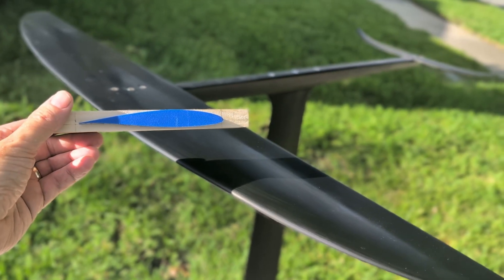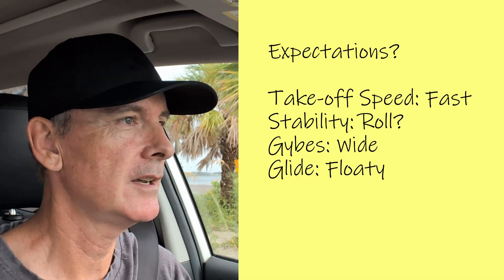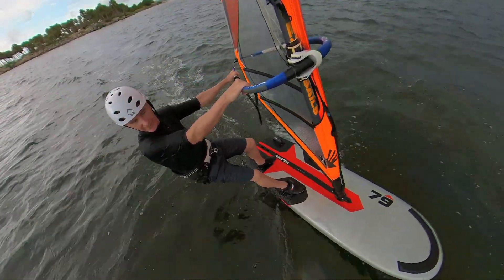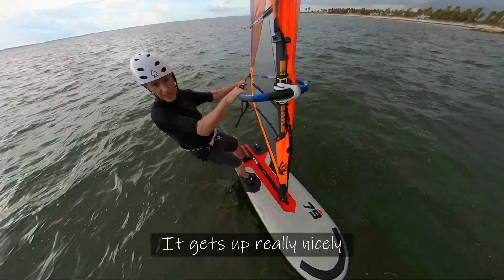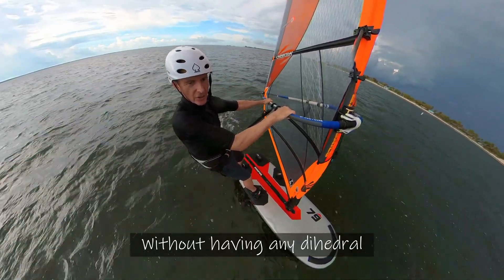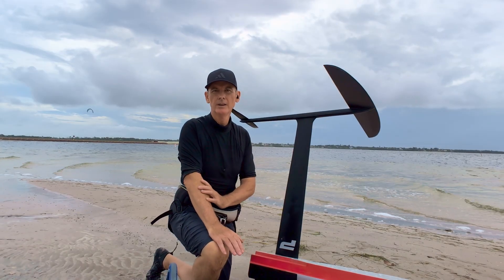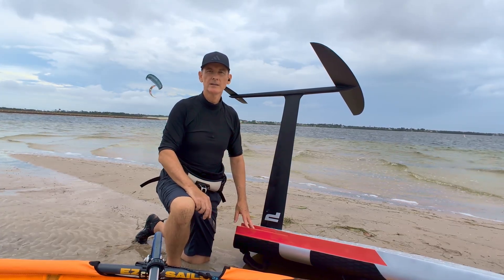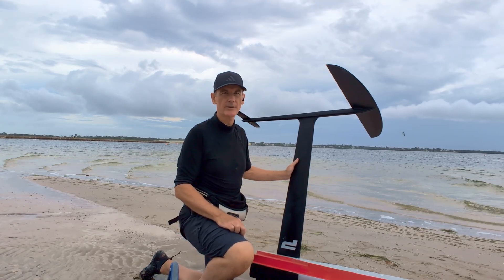DIY Hydrofoil Wing Test - Did it Actually Work?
This is the follow-up to my DIY Hydrofoil Wing Build video. After weeks of design, sanding, and glassing, it’s finally time to put this foil to the test on the water. Will it fly smoothly, or will it crash and burn?

Foil Specs:
Span: 111 cm
Max Chord: 15.5 cm
Aspect Ratio: 9.1 (span² ÷ area)
Area: 1351 cm²
Profile: NACA 63-412
Finish: Matt, wet-sanded to 1000 grit

In this video I share my expectations before the session, take you along for the first flight, and give a full breakdown of performance: takeoff, stability, turning, upwind, downwind, and glide through the lulls. I’ll also talk about what worked, what didn’t, and who this foil design might be best suited for.

00:00 – Intro
00:26 – Recap of the Foil Build & Specs
00:52 – Expectations Before the Test
02:31 – First Ride & Takeoff
06:36 – How It Performed
08:34 – Improvements for Next Build
08:51 – Next Steps